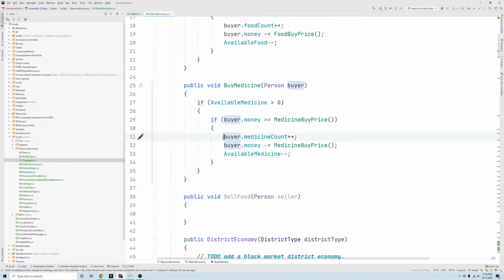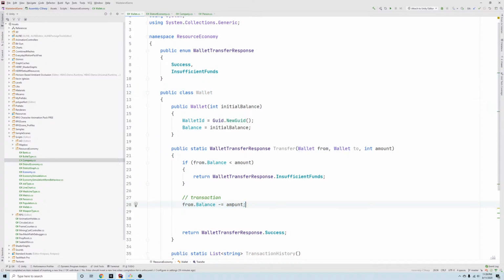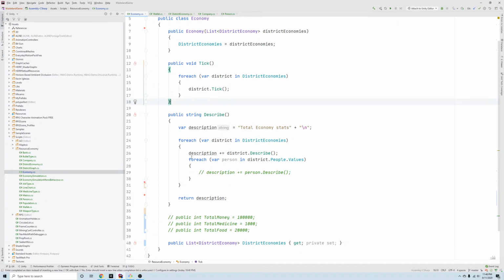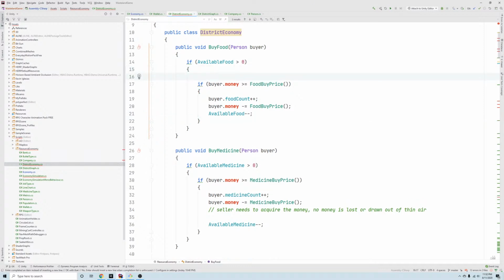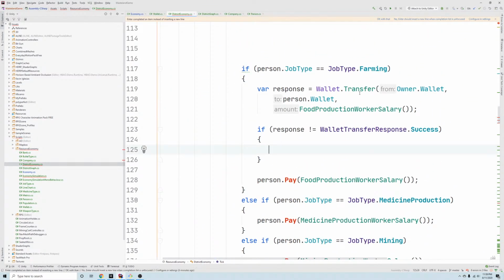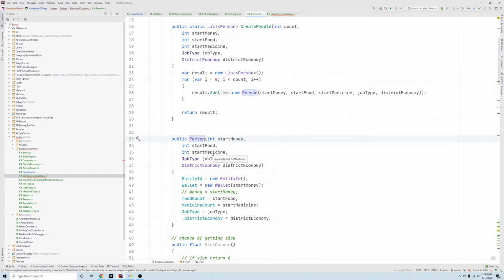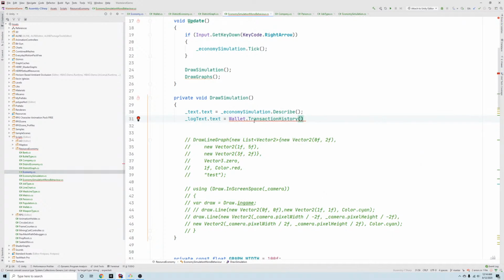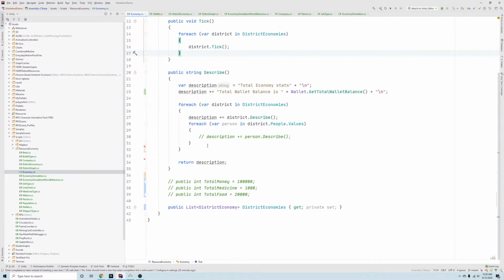Dystopian City Simulator Game Dev 005